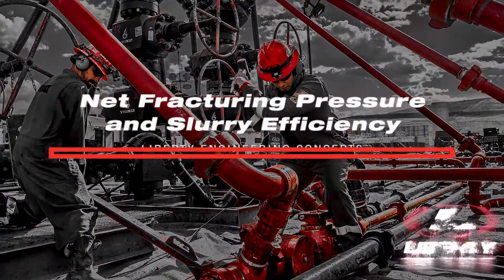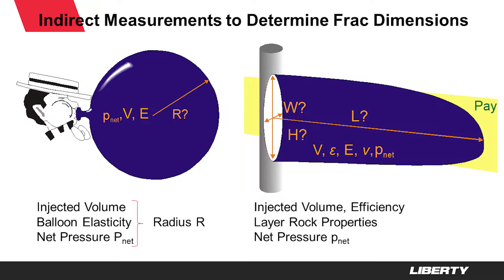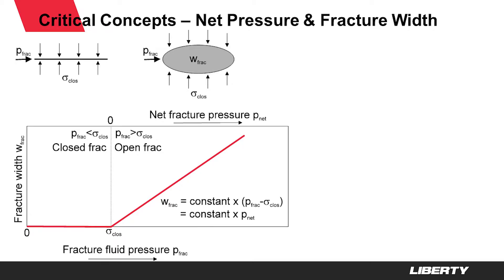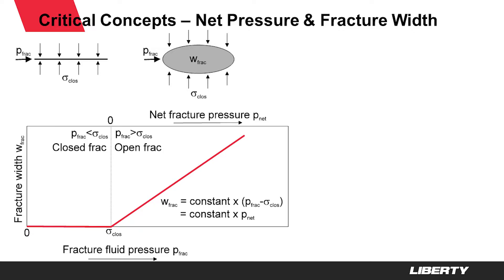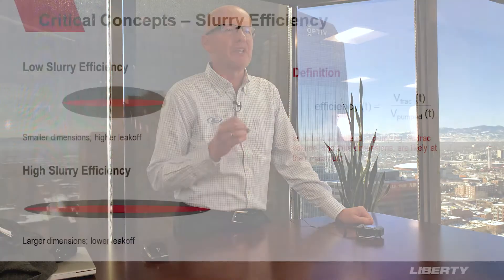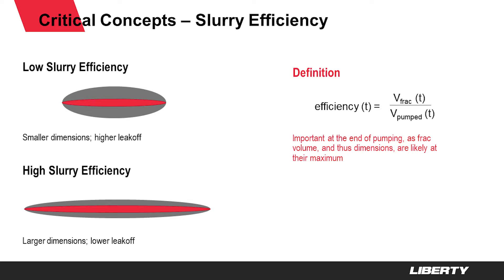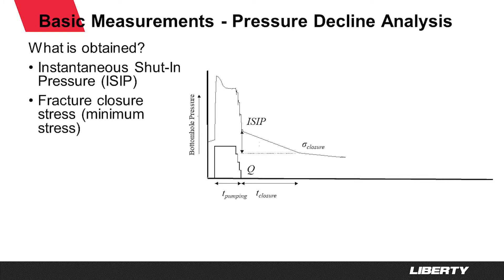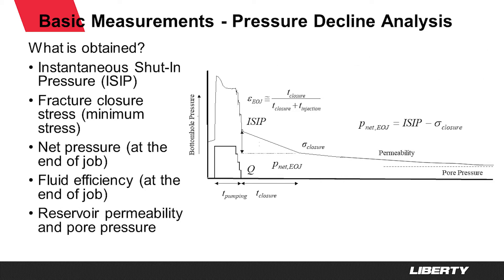Net Fracturing Pressure and Slurry Efficiency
Need a refresher on net fracturing pressure and slurry efficiency? This video is for you! VP of Engineering, Leen Weijers, walks you through concepts that are important in determining fracture dynamics.